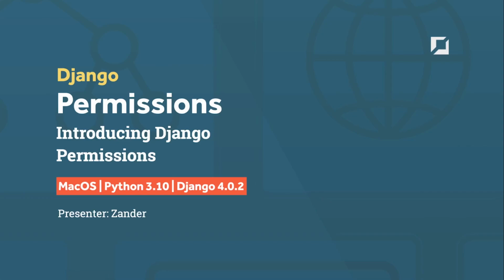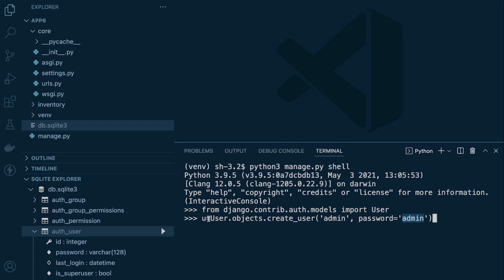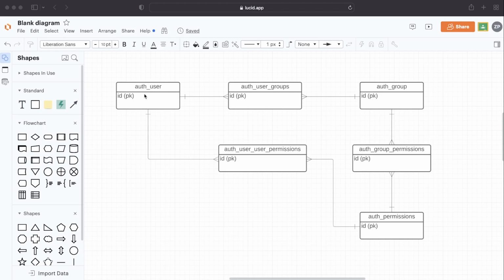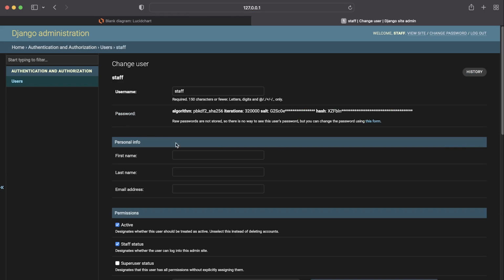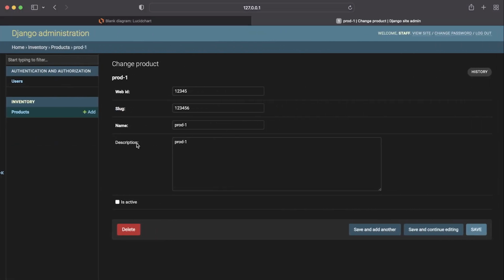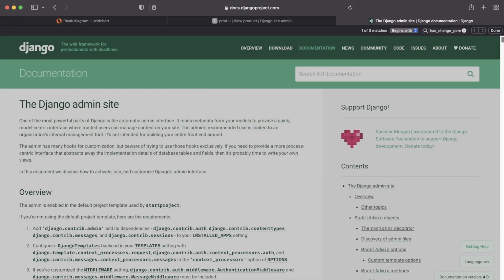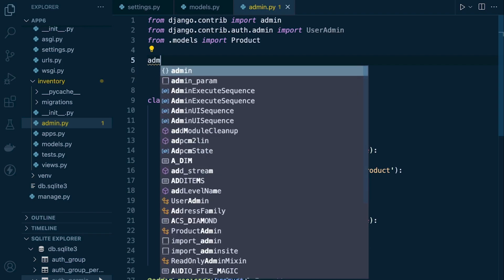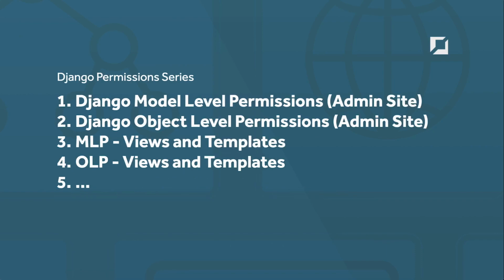Django Permissions | Model Level Permissions | Admin Site | Introduction | Part 1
For those new to Python Django permissions, we dive into the authentication and authorisation features of Django. We explore Django Permissions System, Authorisation and Authentication, User Objects, Inspect Permission Models , Apply Permission to Users and Groups and Assign Admin Site Model Permissions.